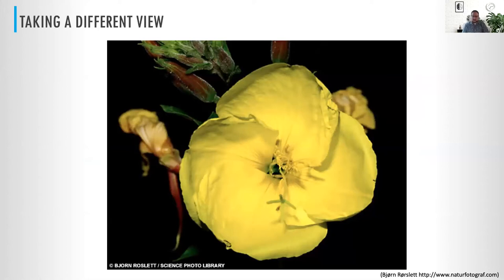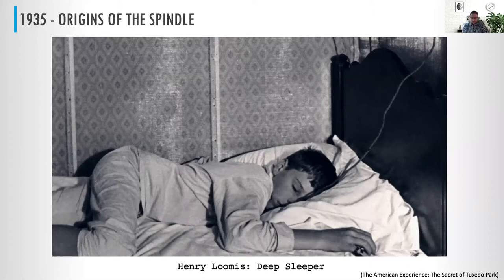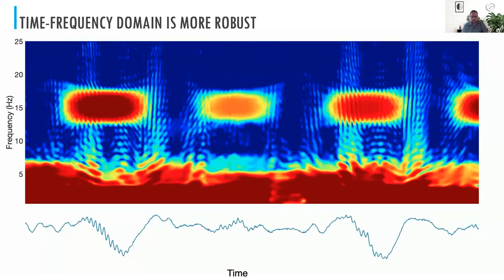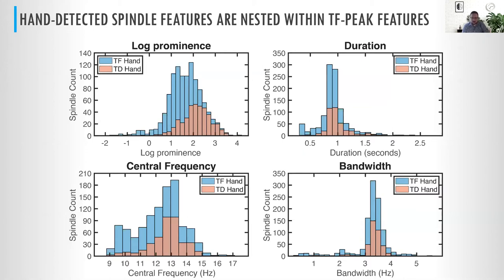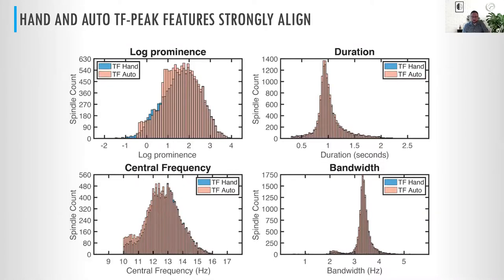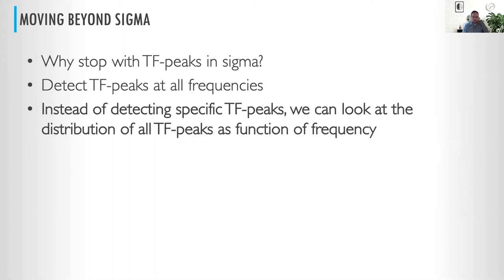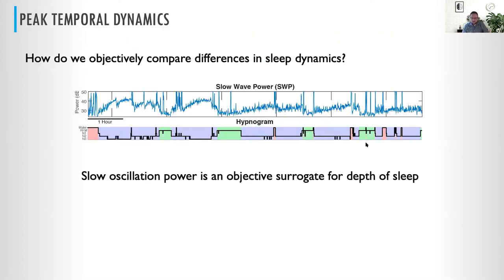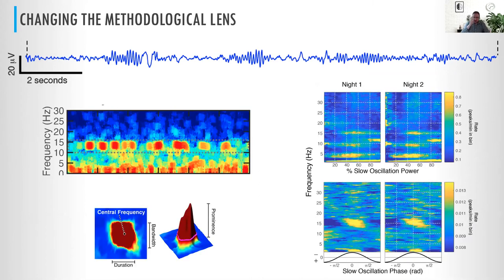Beyond the Spindle: Transient Oscillations in the Sleep EEG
The brain is highly active during sleep, which makes it an important, natural way to study neurological health and disease. Scientists typically study brain activity during sleep using the electroencephalogram, or EEG, which measures brainwaves at the scalp. Starting in the mid 1930s, the sleep EEG was first studied by looking at the traces of brainwaves drawn on a paper tape by a machine. Many important features of sleep are still based on what people almost a century ago could most easily observe in the complex waveform traces. Even the latest machine learning and signal processing algorithms for detecting sleep waveforms are judged against their ability to recreate human observation.

In this talk from Harvard Medical School Sleep Grand Rounds,  Dr. Prerau discusses recent innovations in the way we think about transient, sleep spindle-like events in the sleep EEG. Dr. Prerau and a team of researchers from BWH, MGH, and BIDMC devised a new method that extracts tens of thousands of electrical events from the brainwaves of a sleeping person. Information from these waveforms is then used to create a picture of brain activity that seems to act like a fingerprint — unique for each person and consistent from one night to the next. The researchers then compared the activity between the healthy subjects and a population of people with schizophrenia, finding new potential EEG biomarkers of schizophrenia that could be useful in better understanding the mechanisms of the disorder and in the development of targeted treatments.